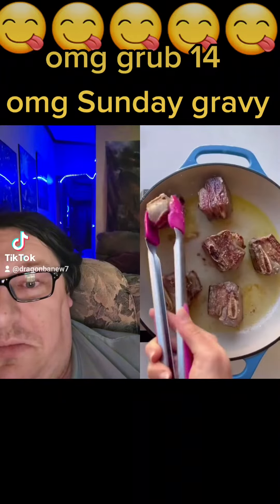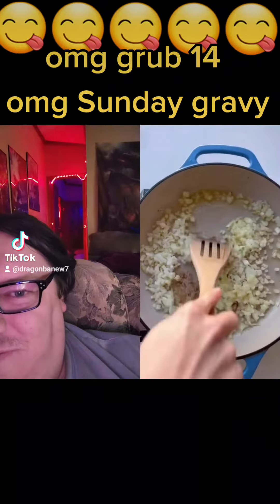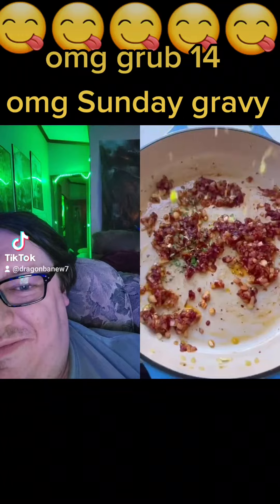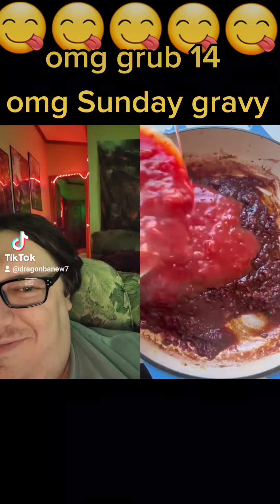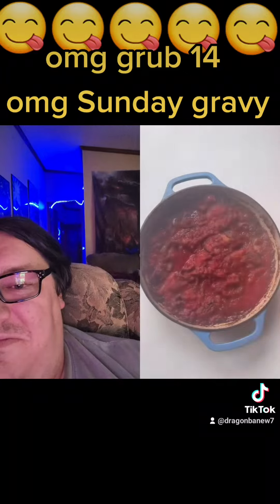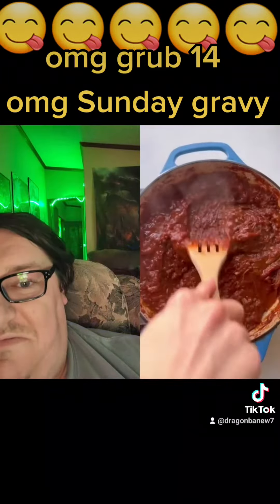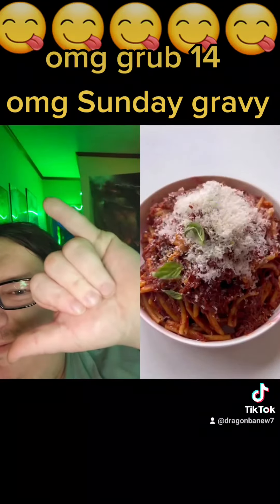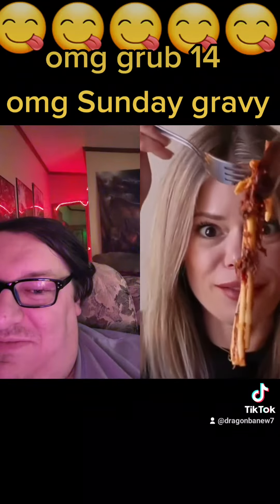omg grub 14